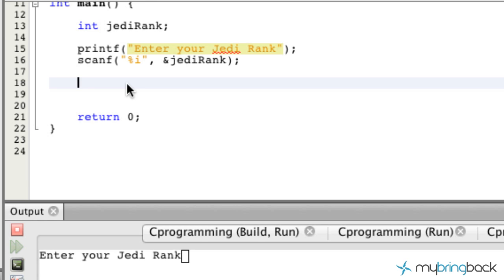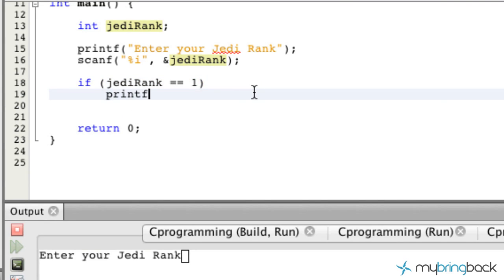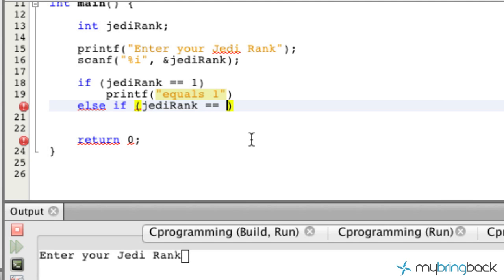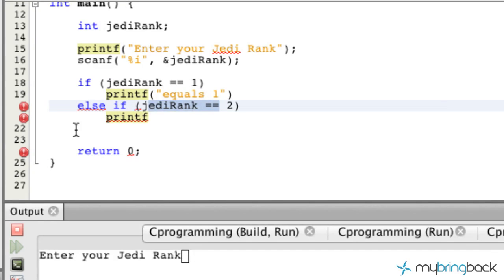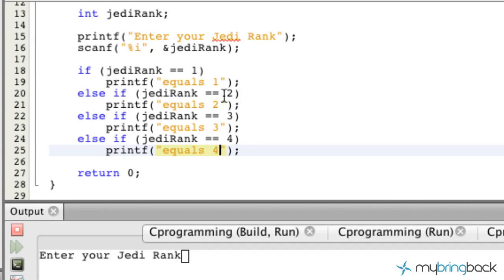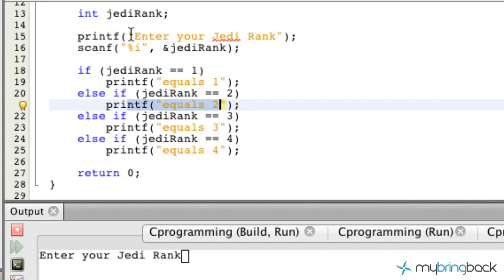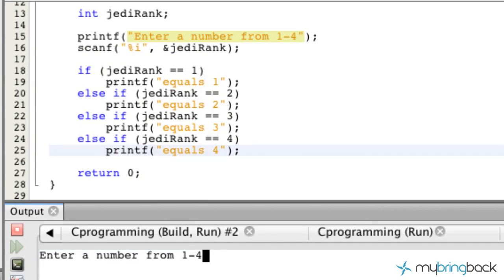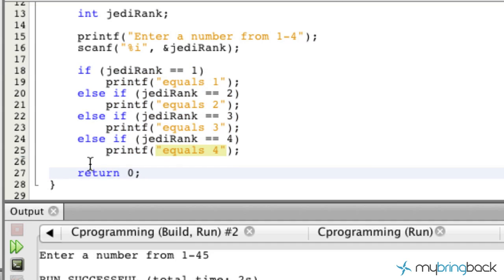Learn C Programming Tutorial 1.17 If Else If Statement